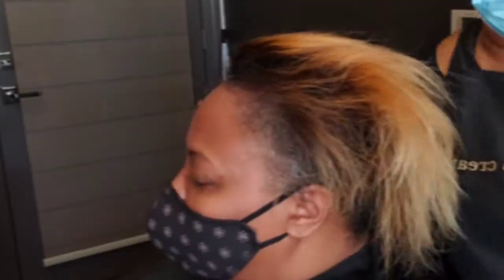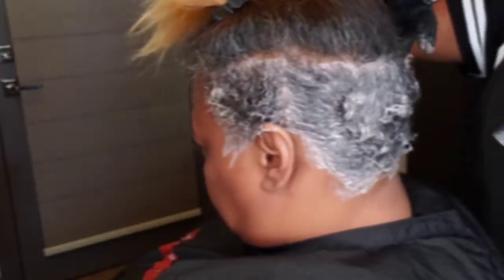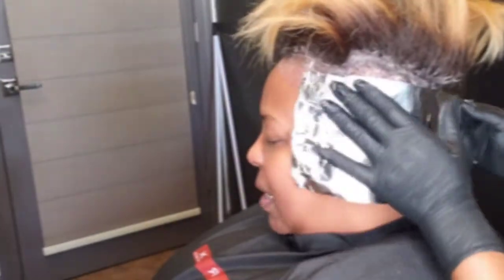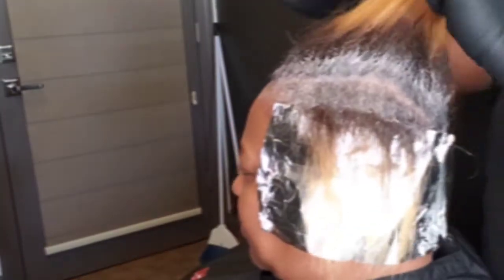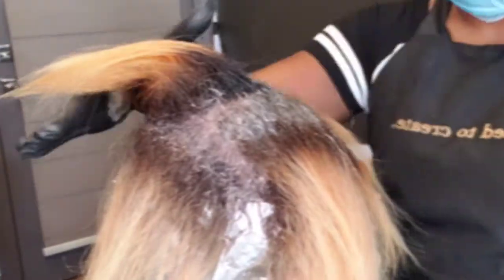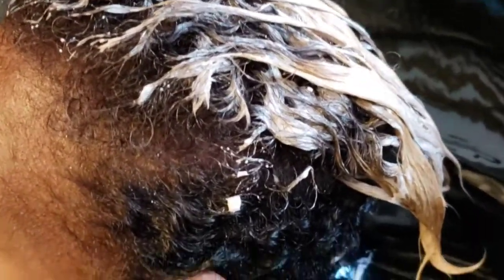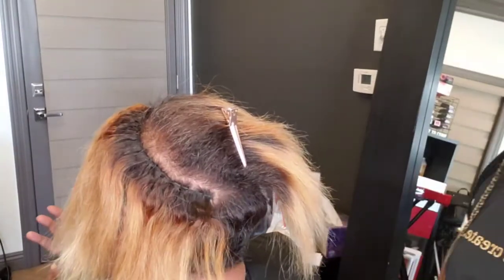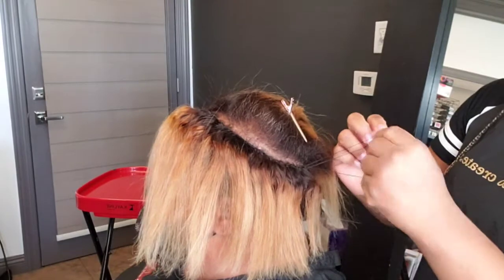Color Retouch and Micro-link install on Pixie Cut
♡ Open Me ♡

Heeey guys! Have a pixie cut and looking for ways to spice it up?  Watch this quick video on me transforming my clients short look by refreshing her color as well as Micro-link installation.  I hope you're able to learn a few things as well as pick up a few tips and tricks.